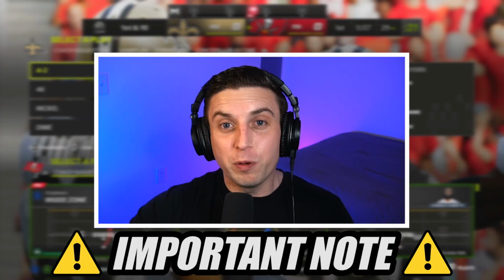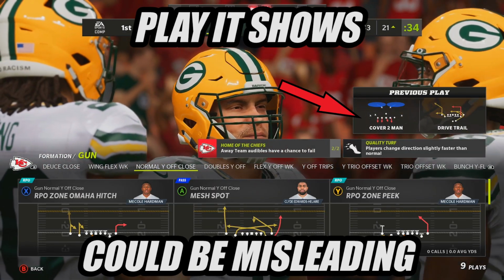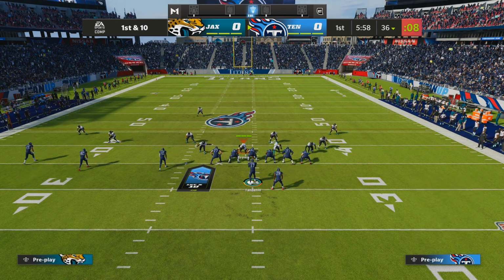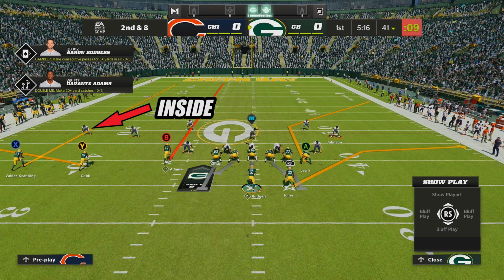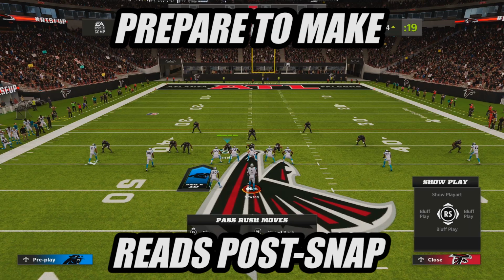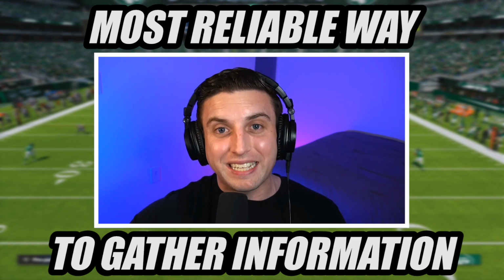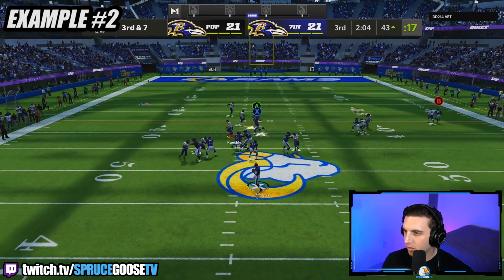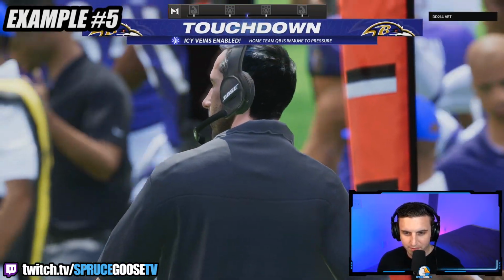How to Read Defense Like a Pro in Madden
🏈 Want to dominate in Madden?
🔥 Save 30% on Premium Memberships! Code: SPRUCE